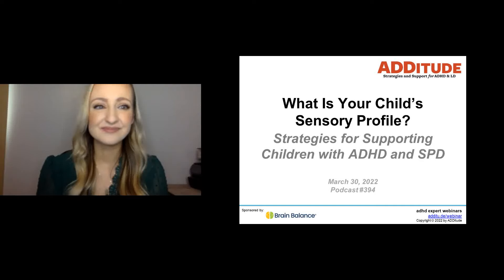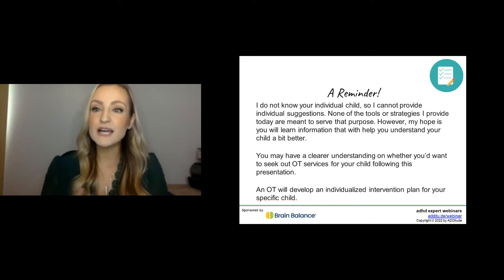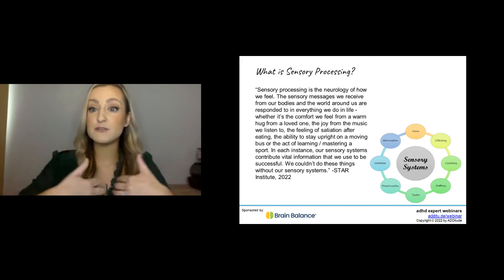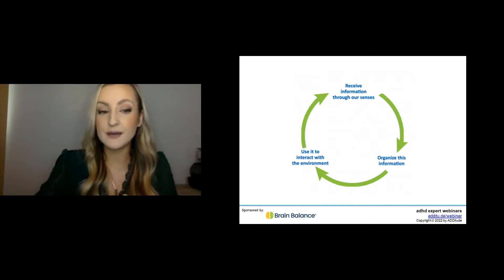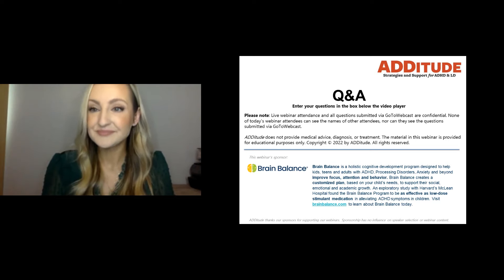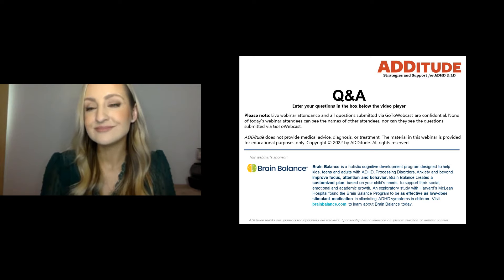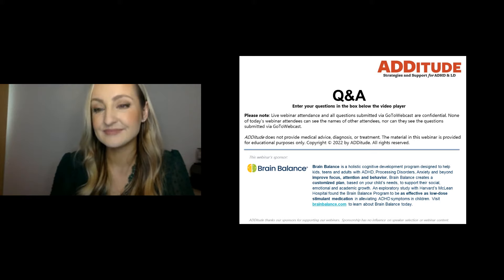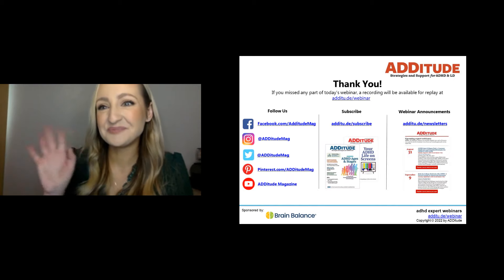What's Your Child’s Sensory Profile? Sensory Processing Disorder (w/ Candace Peterson, M.S., OTRL)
Parenting a child with ADHD and sensory processing disorder (SPD) requires an understanding of your child’s sensory needs as well as the tools to support those needs. Personalizing parental support based on a child’s “sensory profile” can help you successfully co-regulate with your child and facilitate self-regulation over time.

In this hour-long ADDitude webinar, pediatric occupational therapist Candace Peterson M.S., OTRL, a specialist in sensory processing and implications for ADHD and SPD, will show you how to determine your child’s sensory profile, give you practical strategies to help you lean into his or her strengths, and equip you and your child to support sensory systems.

5:47 What does it mean to be “neurodiversity-affirming”?
8:38 What is Sensory Processing?
9:18 The Eight Senses
13:49 Sensory Processing Disorder
18:42 Sensory Check-In
21:10 How can you set up your daily life/routine to support your sensory needs?
23:29 How can you cue into and support your child’s “Sensory Profile”?
35:39 Sensory Equipment
41:20 Q&A

Related Resources
1. Read: What's Your Child's Sensory Profile? And Why It's Critical to Know

2. Read: How to Engineer Better Environments for a Child with Sensory Processing Disorder and ADHD

3. Self-Test: Sensory Processing Disorder in Children

4. eBook: How the ADHD Brain Works